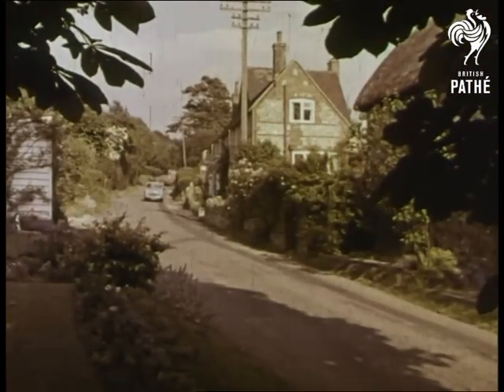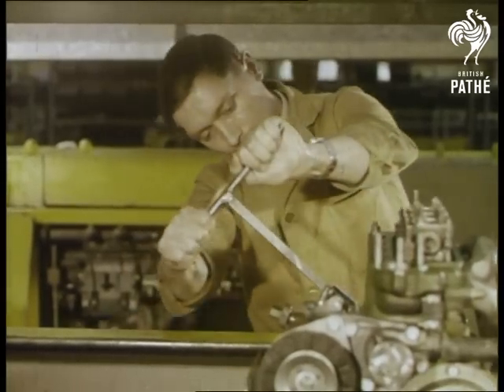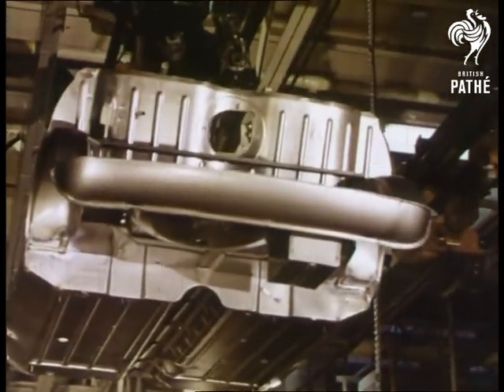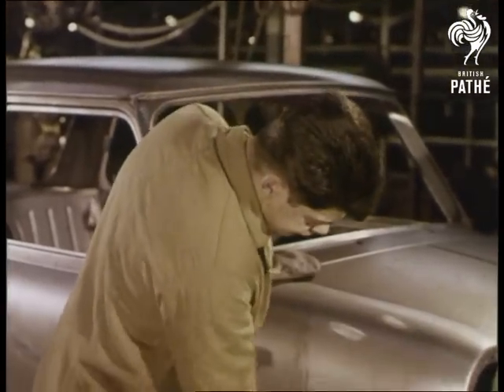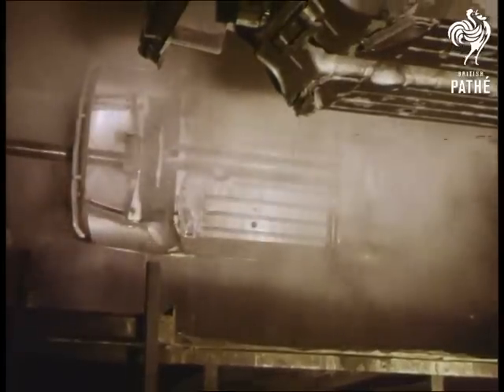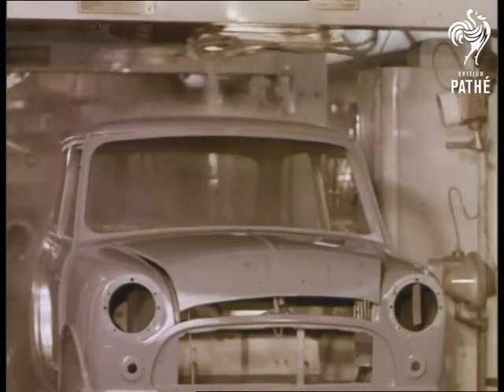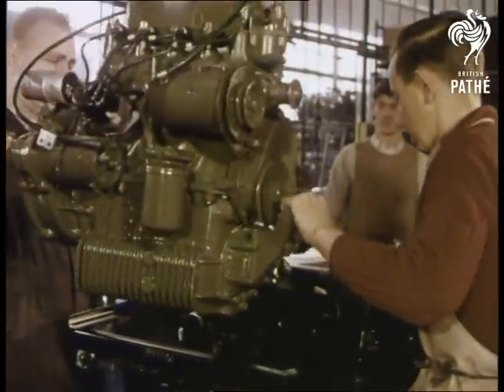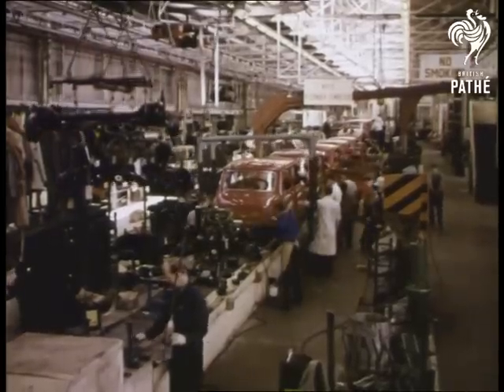Bmc Presents Wizardry On Wheels Reel 2 (1961)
Reel 2.

01:00:00 Point of view shot from driver's viewpoint of Mini being driven along a tree-lined road.  L/S of Minis being driven through English countryside.

Production line of Mini is seen, various shots of men at work on the assembly line.  C/U of man assembling components.  Engine parts are moved along by mechanical means.  Pistons are scientifically "run in".  Gear box and sump are assembled.

01:01:53 L/S of thousands of Mini engines lined up.  Giant press is used to stamp out parts of the car bodies.  Men clamp and weld bodywork.  Parts of the car are transported through the factory on overhead lines.  Cars are assembled before our very eyes.  "It's built up in sections, like a prefabricated house." states the narrator.

01:03:38 More shots of assembling and welding.  The cars begin to take shape.  Bodywork is lifted into the air and moved by electronically controlled machines.  The welded body goes through the rust-proofing rotor-dip.  We see the car being steamed and dried before complete submersion in the rust-preventing bath.  Mini emerges and is ready for spraying.

01:06:07 Various shots of the car body being sprayed and then rubbed down by hand.  6 separate coats are applied - by man and machine.

01:07:13 The "trim shop" is seen. Women work at sewing machines and benches making the upholstery for the cars.

01:07:40 Various shots of electrical system being fitted to a Mini.  The speedometer is fitted, then the steering column.  Finally the front grille is fitted.  The engine gearbox is fitted.  High angle shot of men at work on the assembly line.  Rear sub-frame is constructed.  Parts are lifted through the air on a transportation line.

01:09:42 High angle shot of the main assembly line where body, engine and suspension meet.  The narrator states: "once in position, busy hands begin to assemble the details to complete the most modern motor-car ever conceived."  C/U of a worker.  Mini body is moved around the workshop through the air by mechanised means.

See other reels.

Colour is very faded on this print.
 FILM ID:1257.01